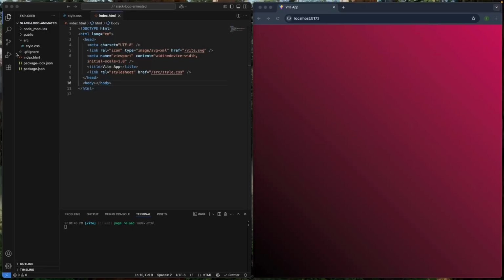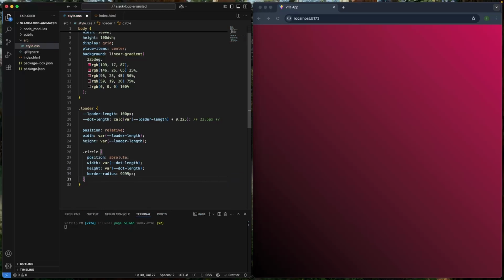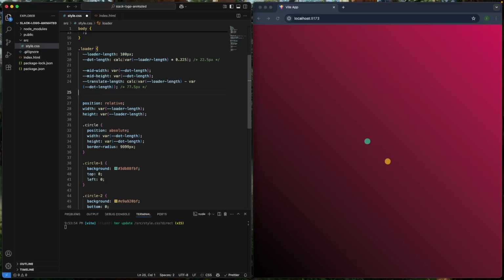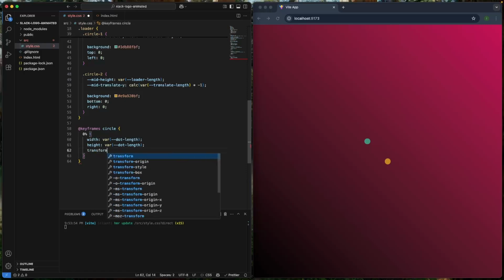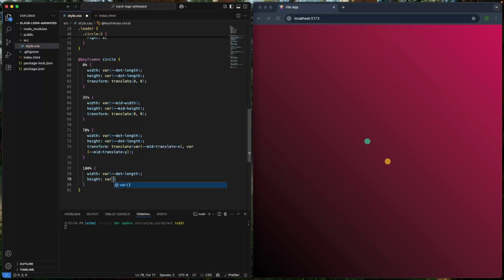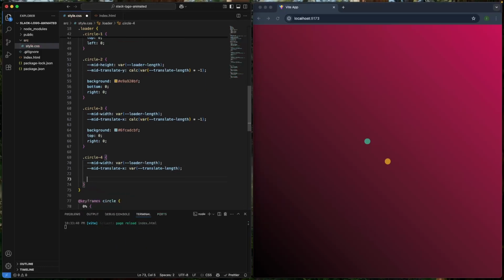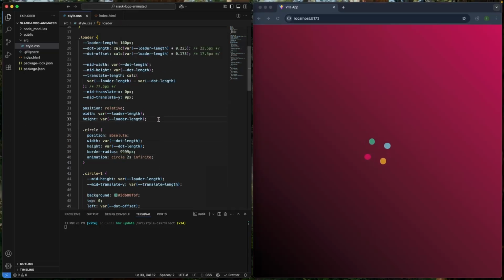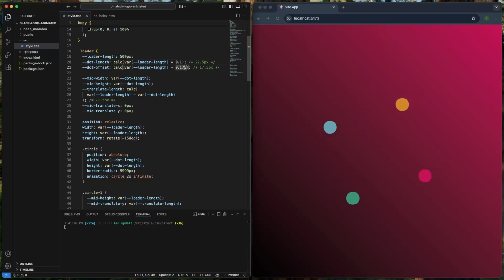Build a Slack logo loader with HTML and CSS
Hi, in this video I'll show you how to step by step create a loader that is reminiscent of the Slack logo.

I'll be doing more video's that will cover how to create certain components / effects in the browser by going through the process step by step.

If you have any front end stuff that you would like to have explained, let me know!